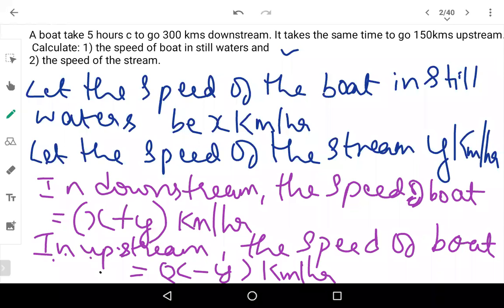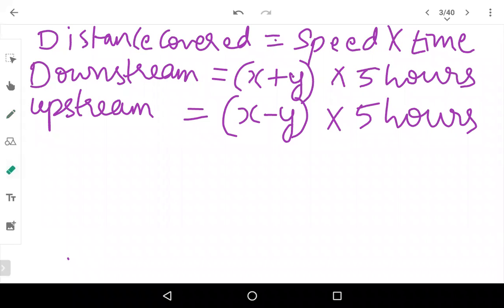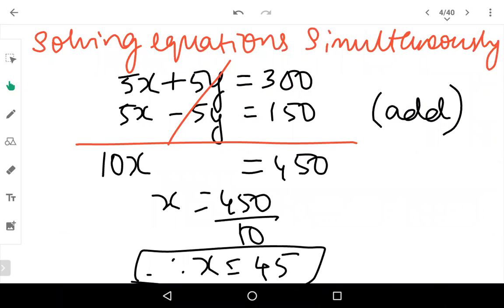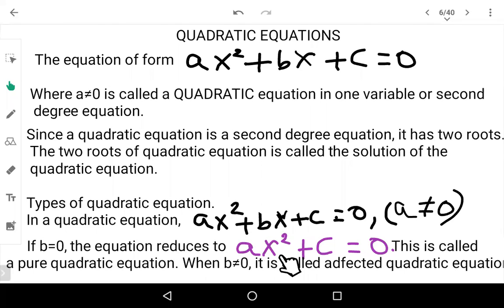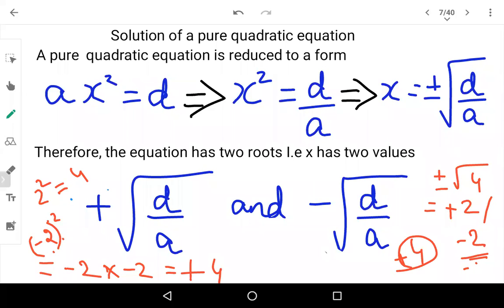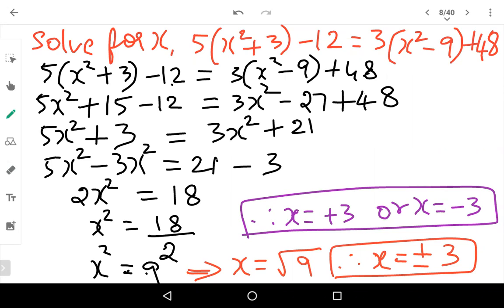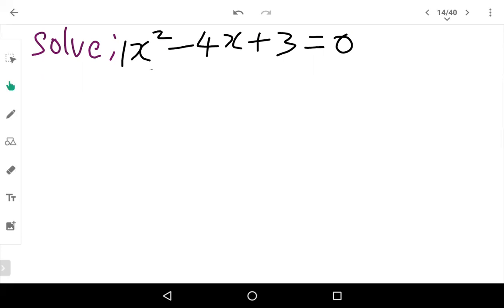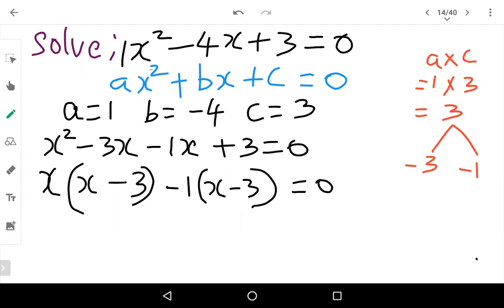BBA sem 1 - Business maths & logical reasoning - theory of equation class 18